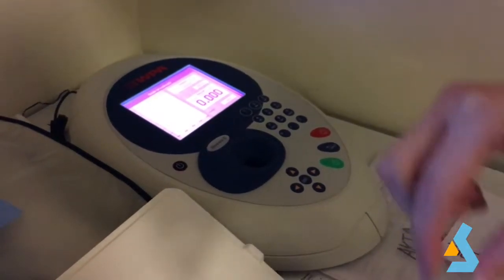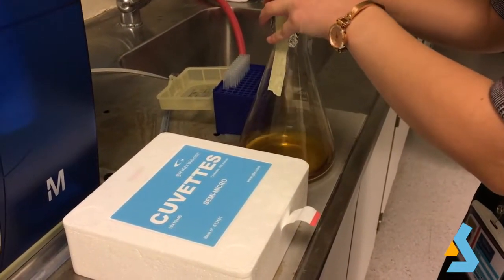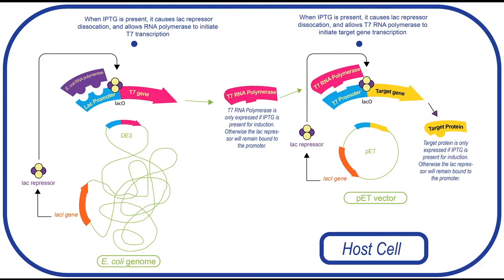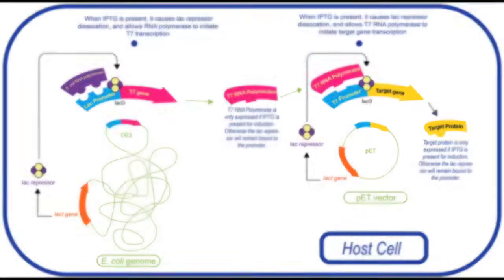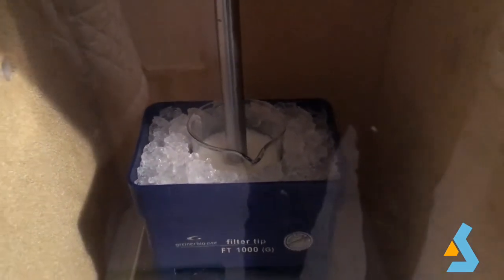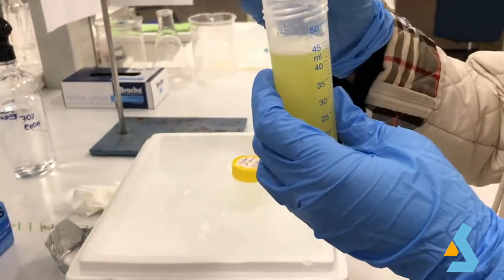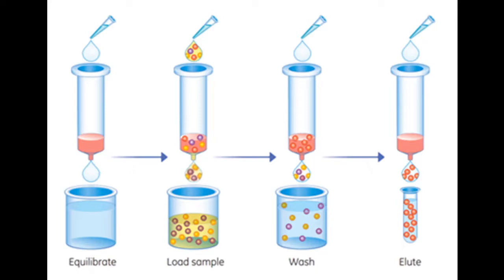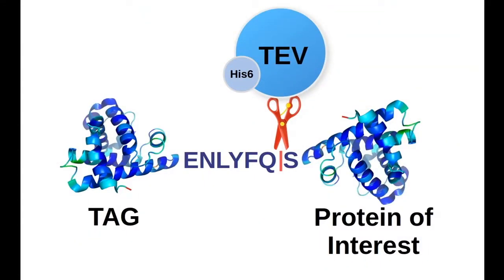05 - Bacterial Protein Expression & Purification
In this video, we show how to express a protein in bacteria followed by its isolation and purification by Ni-NTA column.